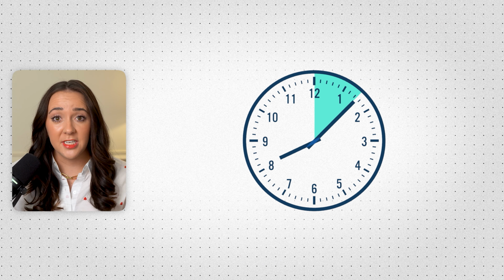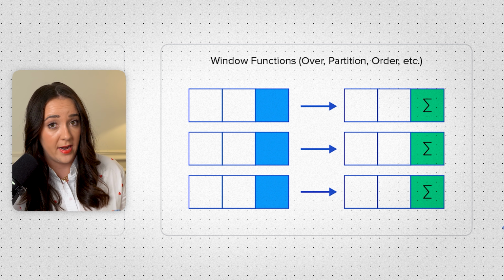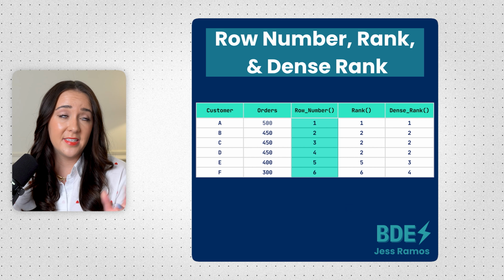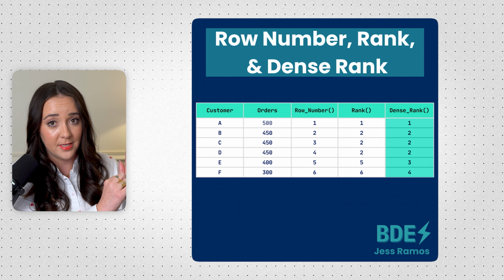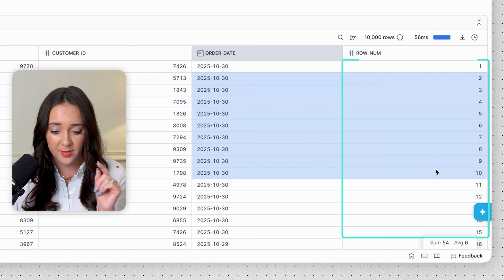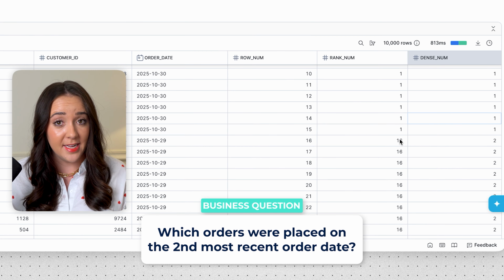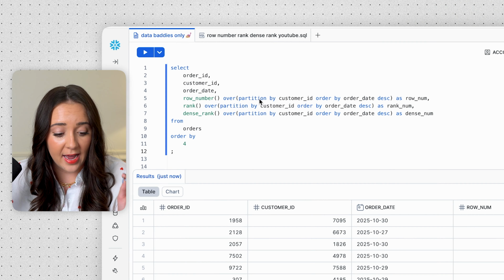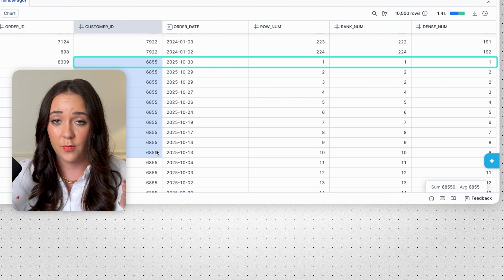Master SQL Window Functions: ROW_NUMBER, RANK, and DENSE_RANK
If you're preparing for a data interview, you need to know the difference between ROW_NUMBER, RANK, and DENSE_RANK — and you need to be able to explain it confidently. In this video, I break down exactly what window functions are, why ranking functions matter in the real world, and how each of the three ranking functions works under the hood. We'll go through hands-on SQL examples using real business questions so you can actually see how and when to use each one. By the end, you'll know exactly how to answer this question in your next interview — and how to apply it on the job.

Chapters
00:00 - SQL Ranking Functions Every Data Analyst Must Know
00:46 - What is a Window Function?
01:31 - Business Questions That Require Ranking Functions
02:39 - Difference Between Rank, Dense Rank, Row Number
04:06 - Code Common Interview Examples
06:44 - Ranking Functions Side by Side
08:10 - Partition By: Taking Ranking Functions to the Next Level
09:03 - Keep Learning SQL for Free